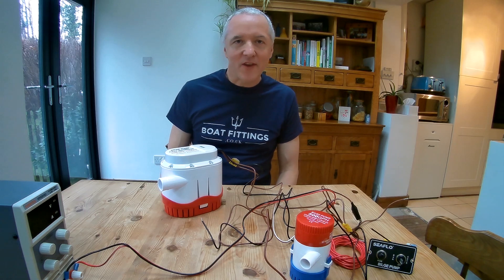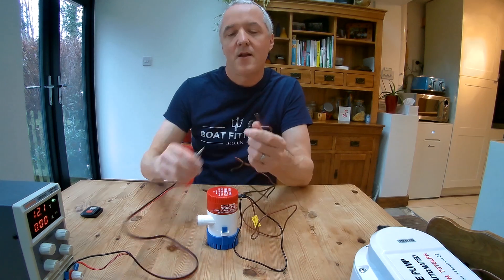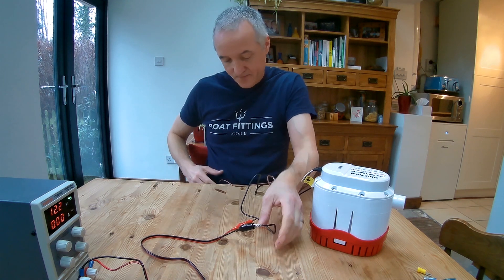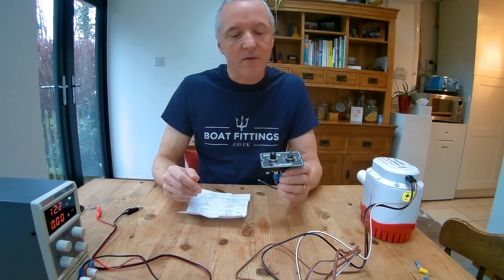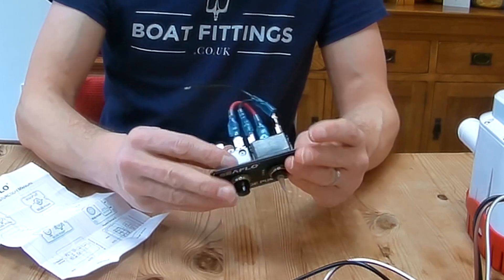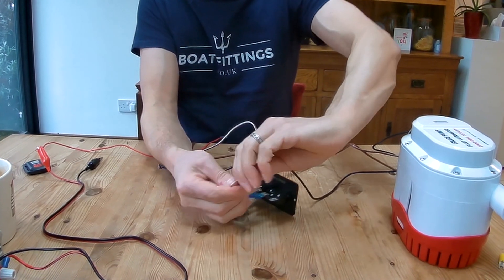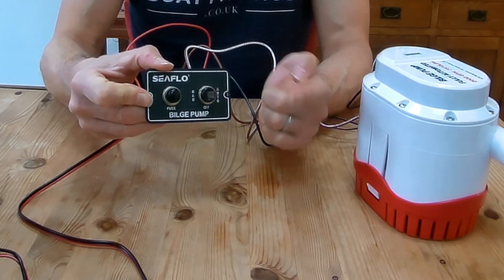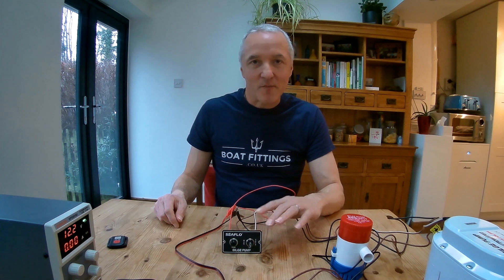How do you wire a bilge pump? We wire up manual and automatic bilge pumps step by step.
How do you wire a bilge pump?  We show how to wire in a manual 12V bilge pump, and wire an automatic bilge pump with a Seaflo bilge pump switch.  Whether you have a Rule bilge pump, Whale bilge pump or another make, the wiring process is much the same.  One of the key factors is whether you have an electric manual bilge pump, or an automatic bilge pump.
Automatic bilge pumps usually have a built-in float switch to activate the pump when the water level in the bilge reaches a certain level.  When the water level in the bilge is low enough the built-in float switch turns off the pump.  In this guide we show how to wire an automatic bilge pump in conjunction with a Seaflo bilge pump switch.  The Seaflo switch is protected by a fuse, and has a manual setting and automatic setting.
The bilge pumps and switch panel featured in this video can be purchased from the following links:
A simple manual bilge pump comes with two wires, a positive and a negative wire.  The impeller of the bilge pump is designed to turn in a specific direction, therefore it is important that the positive and negative bilge pump wires are connected the correct way round to their power supply.  Any bilge pump should be protected by a suitable fuse, typically in the range 5Amps to 15Amps, but check with the instructions for your particular pump.  In this guide we show how to wire a 2000 gallons per hour bilge pump with a Seaflo bilge pump switch, which incorporates a fuse which can be re-set.
When connecting bilge pump wires, the connections should be kept in the dry.  Where the wires enter the body of the bilge pump housing, the wires are sealed and the bilge pump itself can be fully submerged.  Joints in the wiring, or connections to fuses and switches however should be kept safely above the bilge water level.
Bilge pumps are generally supplied with bare ends to the wires, in the case we look at in this video the Seaflo switch panel has spade connectors.  To connect the bilge pump wires it is necessary to use female electrical spade connectors.  We prefer to solder these space connectors to the bilge pump wires (rather than crimp) as in the long run this tends to be more reliable.
When purchasing and wiring up bilge pumps ensure that the voltage of the bilge pumps match the boat supply voltage, most bilge pumps are 12V, but there are some 24V bilge pumps available.
Although in the example shown in this video we use a switch specifically intended for bilge pumps, it is also possible to connect your bilge pump wires to a more general purpose fused switch panel, as long as you ensure that the bilge pump is protected with a suitable rating of fuse.
In this video guide we show two examples, the first is a manual bilge pump and the second is an automatic bilge pump with has its own integral float switch.  Float switches can be purchased separately to wire in conjunction with manual bilge pumps, thereby giving them automatic operation when the water level in the bilge rises to a certain level.
Bilge pump float switches can be found in the following

If you found this guide useful you might like to check out our other articles and guides either from our youtube channel, or from our website which can be found here …..